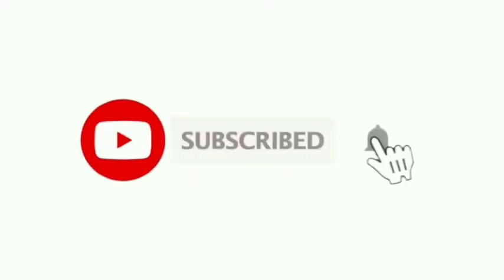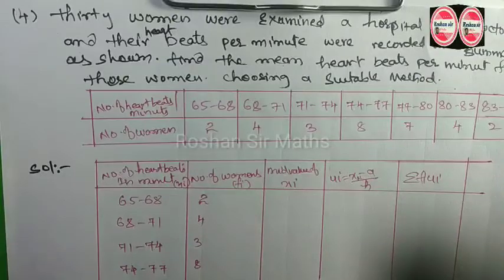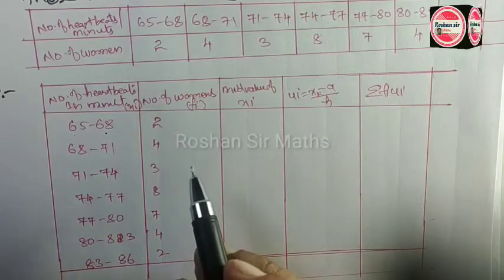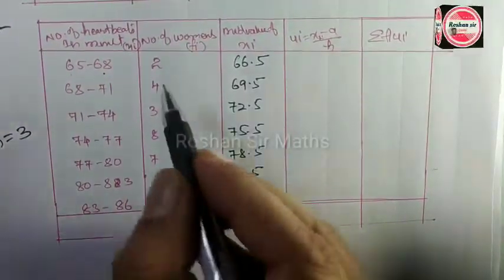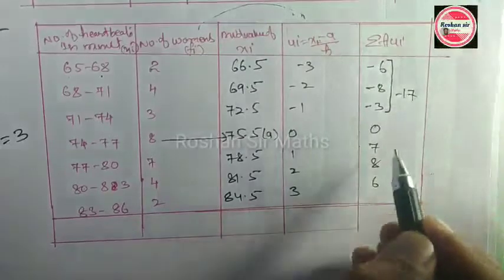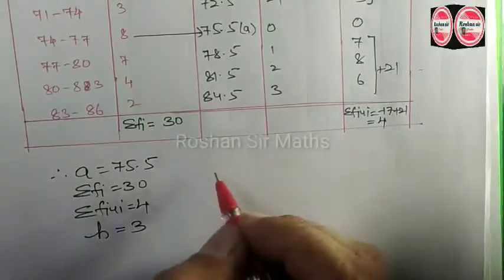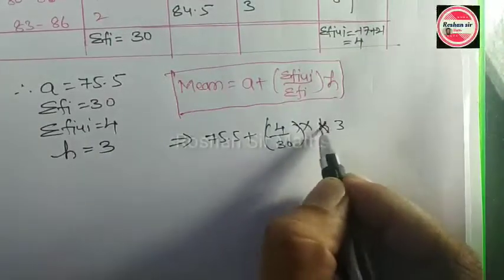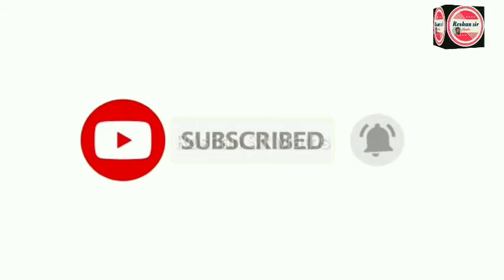10th class SSC,CBSE (STATASTICS)Ex:14.1Q.No(4)||ft:Roshan Sir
In this video I've explained Statistics
10th maths
10th telugu